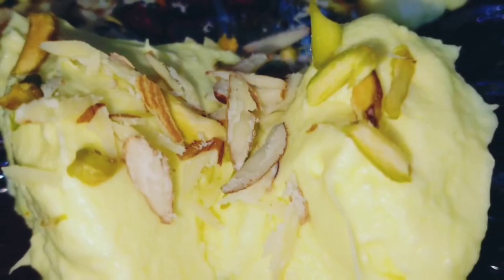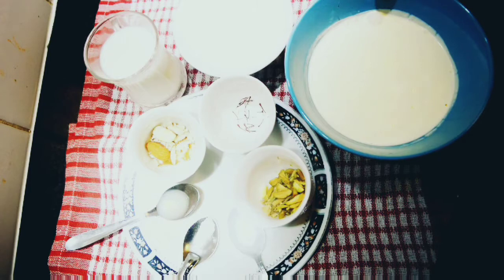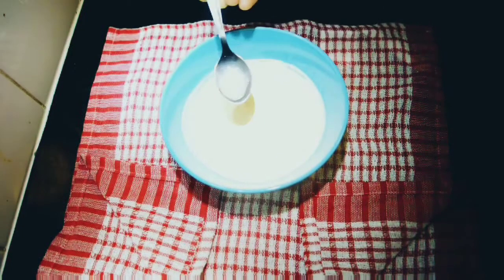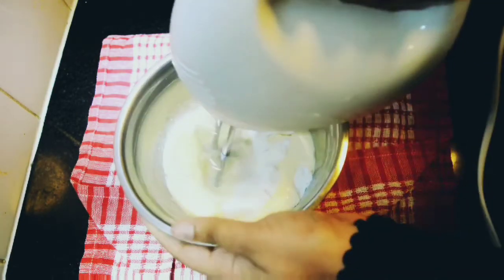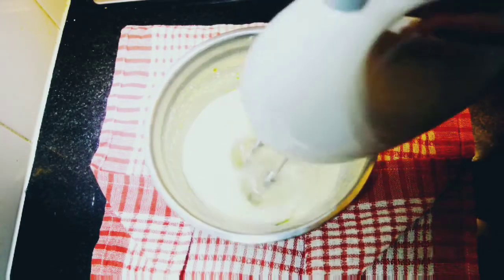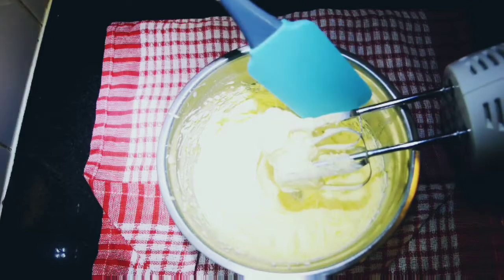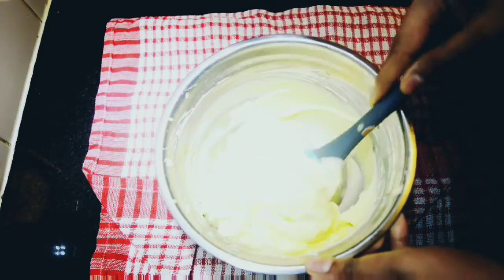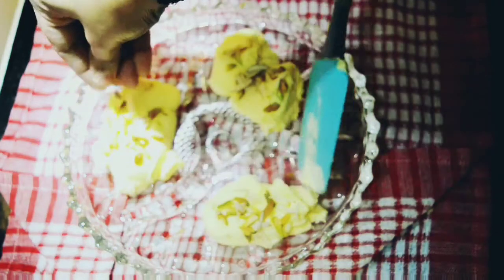Malai Makkhan/Makkhan Malai at Home in 15 mins/Lucknow Famous Malai Makkhan/Daulai ki Chaat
A dessert that is extremely popular in the Northern India especially in winters. This is delicately made with Fresh cream(Malai) which melts as soon as you eat it.Blended with perfect sweetness that could make anyone happy.

Ingredients
Milk cream (malai) 200ml
Powdered Sugar 80g
Chopped almonds & Pistachios
Saffron strands
Lemon juice 1/2 Tsp
Kewra water 1/2 Tsp
Baking soda 1pinch

              The Pink Everland Sky - Lady Lane
              From FilmoraGo.